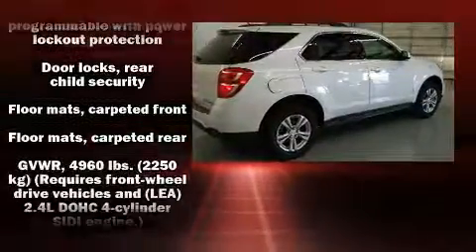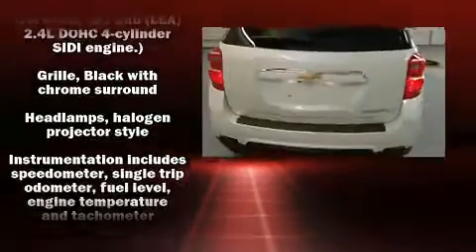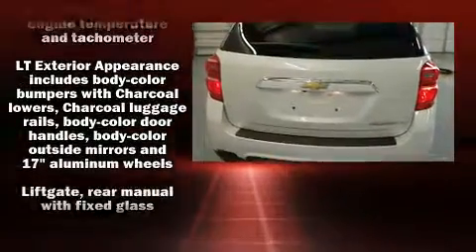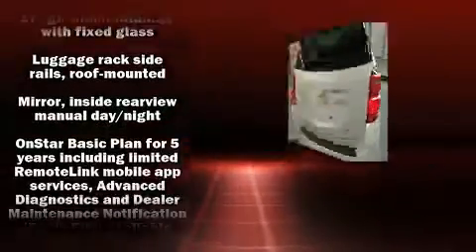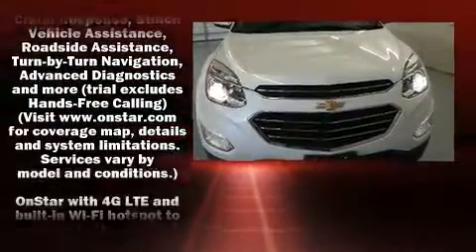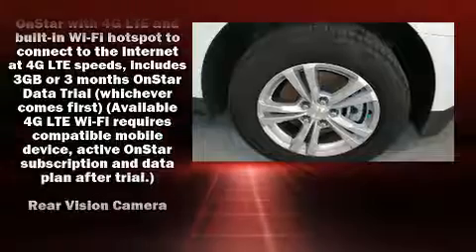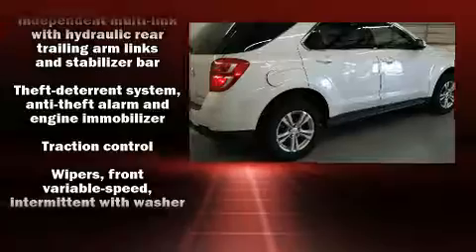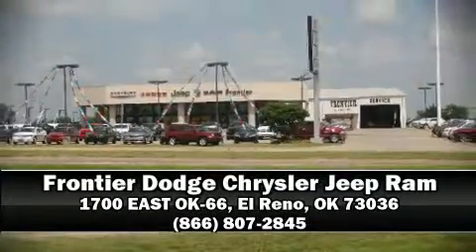2016 Chevrolet Equinox LT in El Reno, OK 73036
The 2016 Chevrolet Equinox. With fewer than 15,000 miles on the odometer, this 4 door sport utility vehicle prioritizes comfort, safety and convenience. Under the hood you'll find a 4 cylinder engine with more than 170 horsepower, providing a smooth and predictable driving experience. Top features include air conditioning, a trip computer, front bucket seats, tilt and telescoping steering wheel, power windows, cruise control, rear wipers, and more. Chevrolet also prioritized safety and security with features such as: dual front impact airbags, front SIDE impact airbags, traction control, brake assist, a panic alarm, onStar, and 4 wheel disc brakes with ABS. For added security, dynamic Stability Control supplements the drivetrain. We pride ourselves on providing excellent customer service. Please don't hesitate to give us a call.